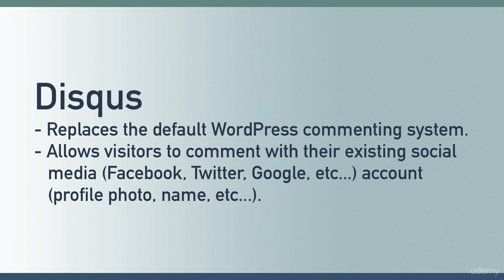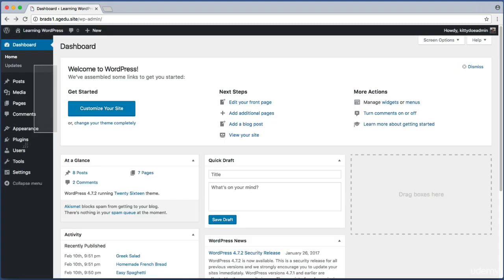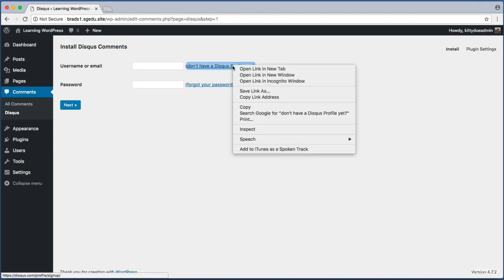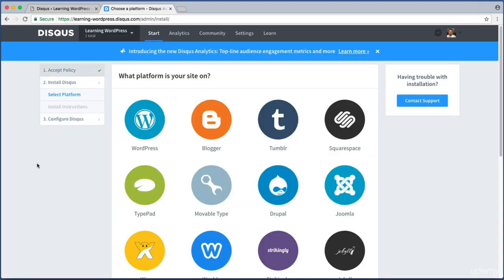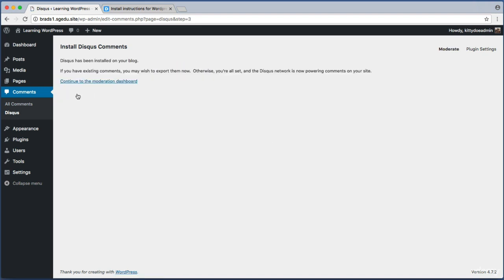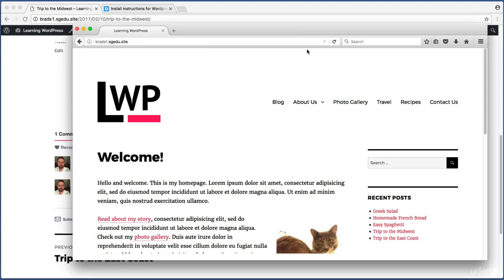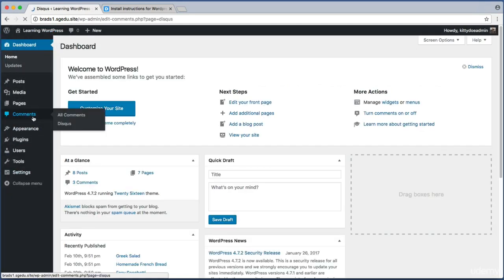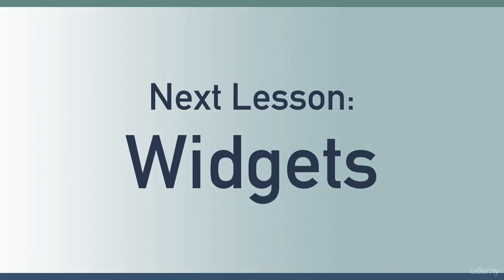Part-16 Let Visitors Comment with Facebook & Twitter Accounts in Wordpress [Tutorial 2022]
Let the Visitors Comment with Facebook & Twitter Accounts in Wordpress
using social media .

For better understanding please watch previous videos.